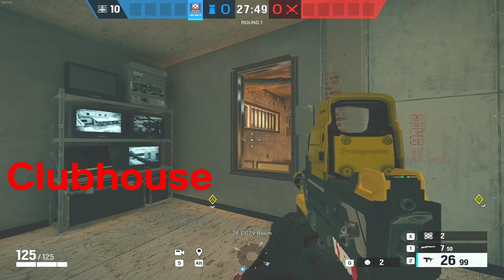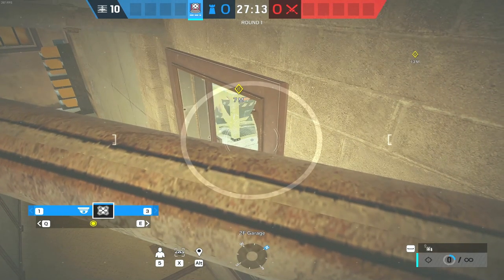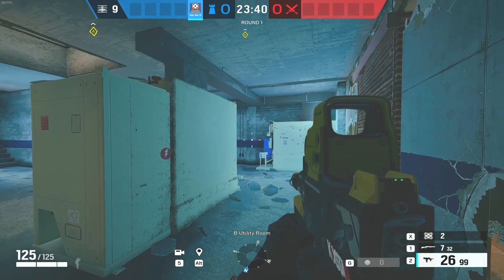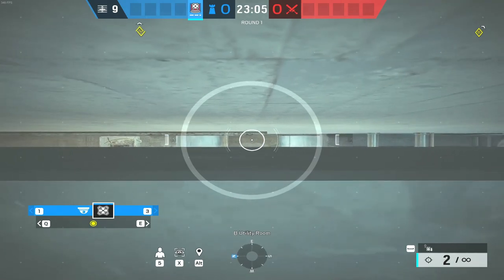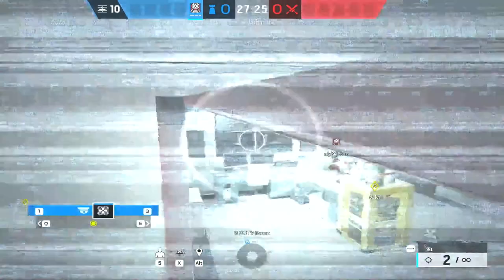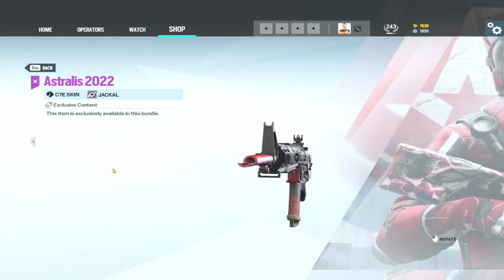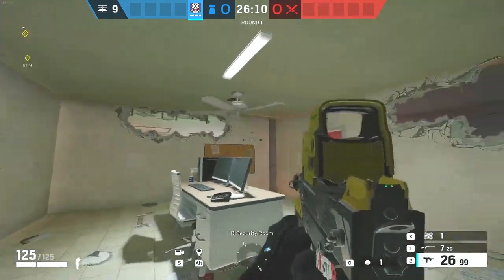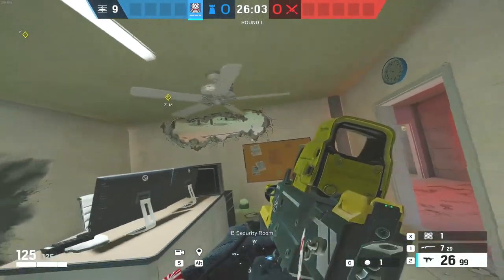The BEST Echo Spots in Rainbow Six Siege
In this video, we go over the BEST echo spots in rainbow six siege.

Time Stamp:

Editor:

Concepts: rainbow six siege,rainbow six siege gameplay,rainbow six siege funny moments,rainbow six siege tips,rainbow six siege montage,rainbow six siege champion,rainbow six siege fails,rainbow six siege solo queue,siege,rainbow six siege crystal guard,rainbow six siege tips and tricks,r6s,rainbow six,rainbow six siege new season,ubisoft,varsitygaming,bikinibodhi,spoit,champion,marley,r6,rainbow,funny moments,bikini,gameplay,r6 siege,crystal guard r6,battle pass,maciejay,astralis,astralisR6,